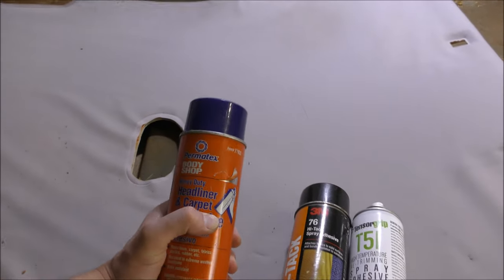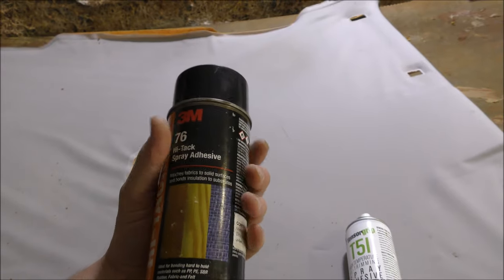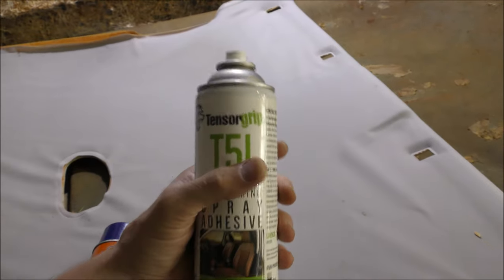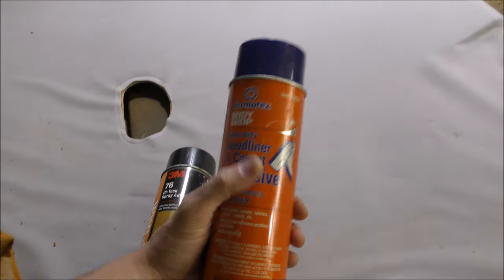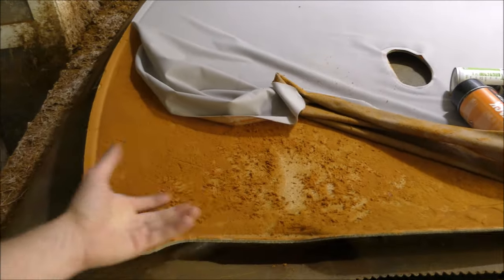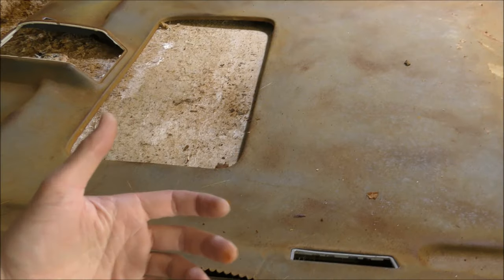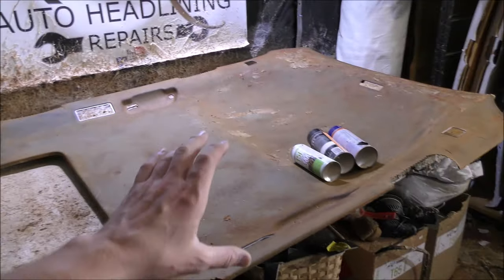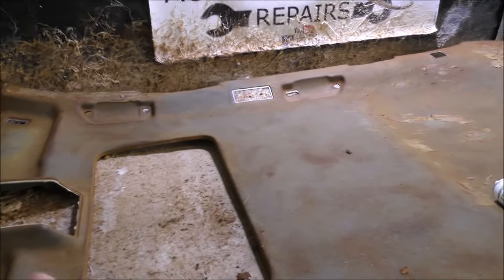What Glue to Use for Car Headliner | BEST Roof Lining Adhesive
What is the best glue for headliner?

🇦🇺 Small Business Based in Adelaide, South Australia

Reece's Auto Headlining Repairs
Your Contribution Helps Us Continue to GROW
Towards Making These Videos and Your DIY Experience Easier

📌 DIY HEADLINER REPAIR | A STEP BY STEP GUIDE (PDF)

⬇️Reece’s Top DIY Tools:
1.
2. Permatex headliner & carpet adhesive
3. 3M High Tac 76 Headliner Glue
4. Everyday Scan Tool
5. Professional Scan Tool
6. Dash Cam (Every Car Should Have One)
7. Professional Socket Set
8. LIGHTNING Solvit Citrus Cleaner
9. Blue Tooth Scan Tool
10. Battery Pack Car Jump Starter
11. Trim Removal tools
12. TORX Screwdriver Set
13. Clear Headed Twist Pins for (QUICK REPAIR)
14. Bowden's own fabra cadabra 500ml
15. Carpet and Upholstery Foaming Cleaner
16. Di-san Stain cleaner 500ml
17. Heavy duty tailor upholstery scissors

⬇️Reece's current TOP Equipment: (UPDATED 2021)
1. CANON M50 Camera
2. GOPRO HERO10
3. Camera Tripod
4. Camera Mounted Microphone
5. Desktop Microphone
6. Lapel Mircophone
7. Camera SIGMA Lens
8. Camera Lens ND Filter

Reece is a participant in the Amazon and eBay Influencer Program. We don't promote crap (unfortunately, there's a lot out there). Only products that I have personally used and paid for and LOVE! ✌️